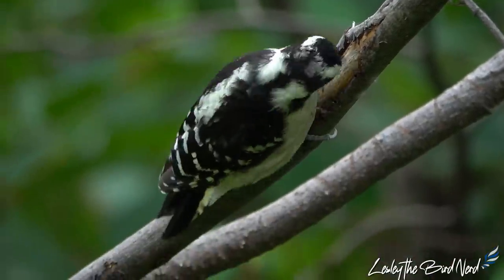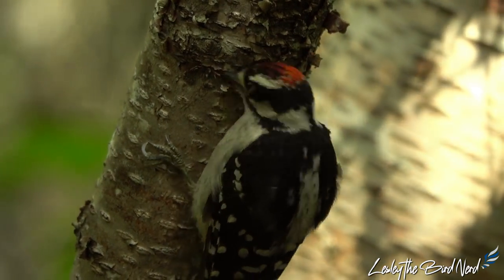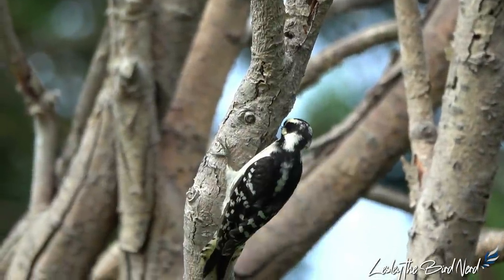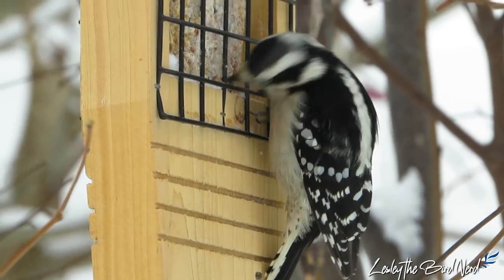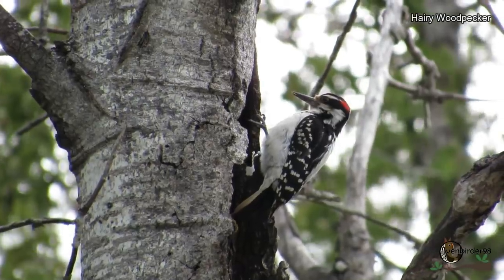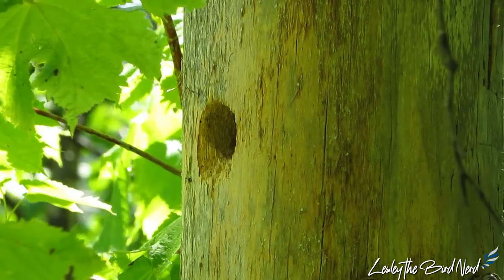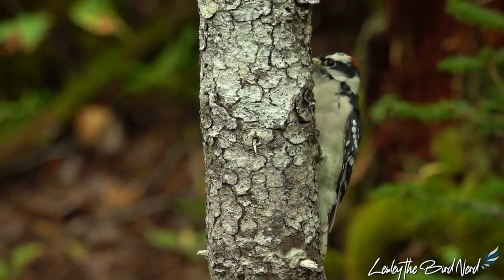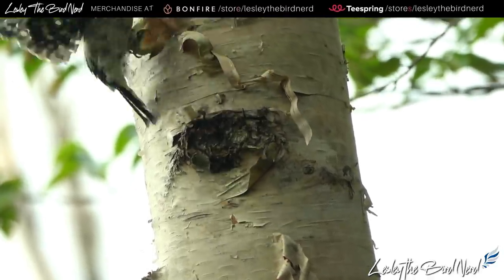The DOWNY WOODPECKER | Smallest in North America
A familiar sight at backyard feeders, the Downy is the smallest North American woodpecker.  Belonging to the Picidae family, with an estimated global breeding population of 14 million, measuring roughly  5.5-6.5 in (14-17 cm) and weighing close to one ounce (21-28 g) this black and white bird with a kind of checkered pattern in the wings can be found in most of the United States and Canada.

Some mistake the Downy for a Hairy Woodpecker to be the same bird but if you look closely there are many differences to learn.  One of the wonderful things about these little darlings is that they are more than happy to take advantage of feeders with suet, delighting people as they watch them enjoying some lunch.  Downys also like black oil sunflower seeds, millet, peanuts, and chunky peanut butter. Sometimes they’ll even take a sip from an oriole or hummingbird feeder.  Some of their most notable calls are the Whinny Call and Pic note call

Timestamps:
0:00 Start
0:30 Population numbers
0:44 Appearance, Male and Female
1:16 Range, Location
1:59 Difference between Hairy and Downy Woodpecker
2:44 Reginal differences in the west
3:02 Habitat and where to find them
3:28 What they eat and type of bird feeder
4:38 Drumming
5:49 Calls and Sounds ( Whinny/whinnying call) (Pic/pick note call)
6:09 Breeding, Nesting, Brood, Incubation, Nest Box
8:00 Behaviors
8:35 How long they can live
8:56 Conclusion and my own thoughts

Hairy Woodpecker drumming produced by Ottawa County Parks (Michigan) and OvenBirder98/

Photos/videos and audio from free use websites:
The individuals' names can be found on their respective photo/video and /or found below  (license at the end)

Thumbnail:
Downy Woodpecker portion of thumbnail taken by "Photosbyjimn"
The original background was removed and changed to trees also the bird was flipped horizontally.

Whinny call
William Whitehead, XC590054.
Clip was shortened and had some background noise removed

Pic call
Paul Marvin, XC460829.
Clip was shortened to use end section only

Begging Calls
Elias Aristides Elias, XC246331.

Back yard by Rudy and Peter Skitterians from Pixabay
Park bridge by diego_torres from Pixabay
Orchard by Janelle Schindler from Pixabay

Woodland by James Owen from Pexels
Flowing Brook by Erik Mclean from Pexels

Berries by MatteoDestefano from Canva.com/pro
Corn grain by Branex from Canva.com/pro
Acorns by Serpantin from Canva.com.pro

Insect damaged wood by filin72 from Canva.com/pro

Chickadee by LesleytheBirdNerd
Nuthatch by LesleytheBirdNerd
Titmouse by Skyler Ewing from Pexels